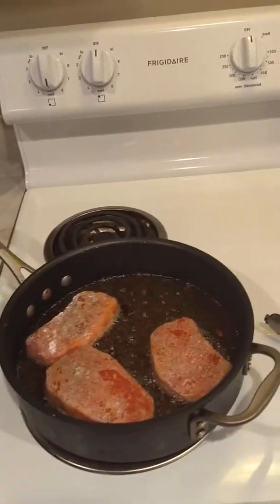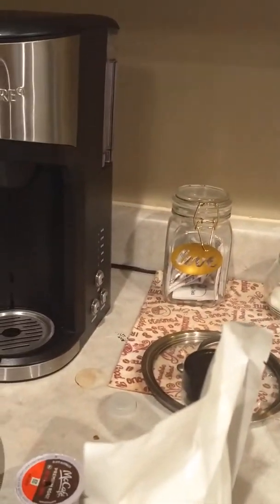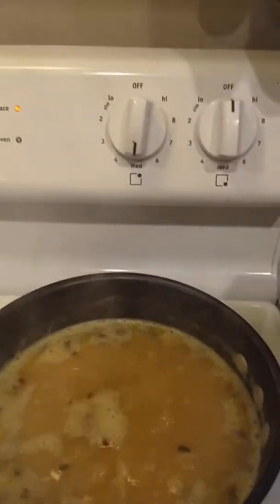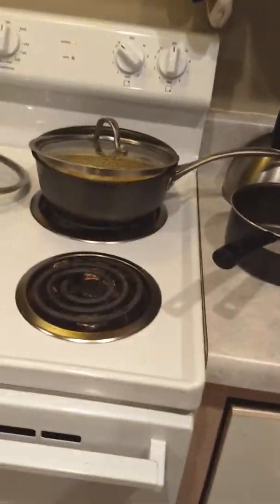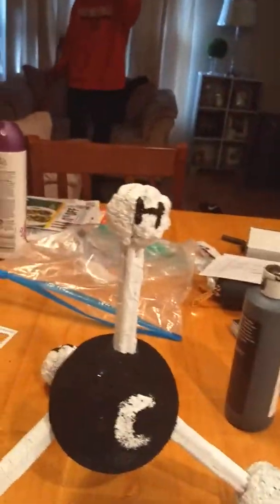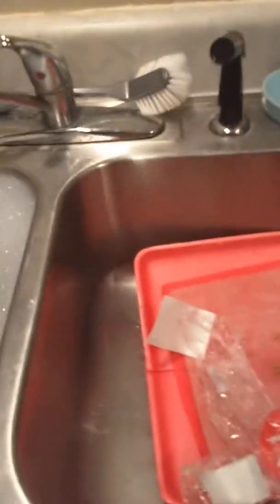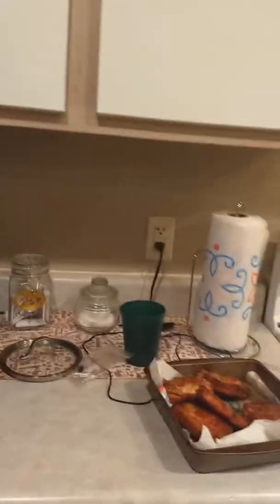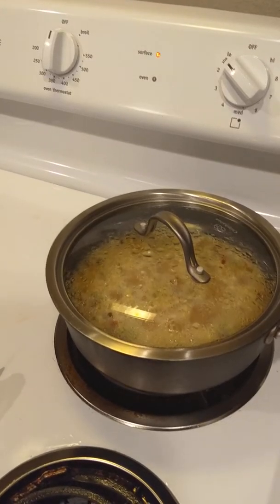Pork chops and Yellow Rice Dinner.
Hey friends tonight I'm cooking boneless pork chops center cut. Pork chops  came in a family pack for $12.18 .
 Complimenting the pork chop  will be there Zatarain's  yellow rice.   My youngest son favorite rice.was $1.89.
The food I'm cooking was purchased at my local Walmart Super center.

I'm sorry my friends who have been with me from the beginning.